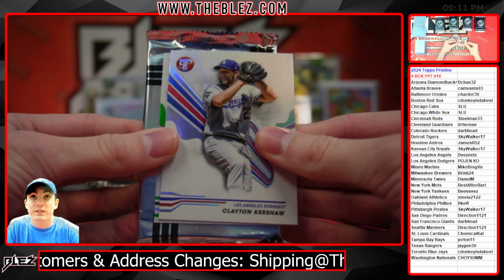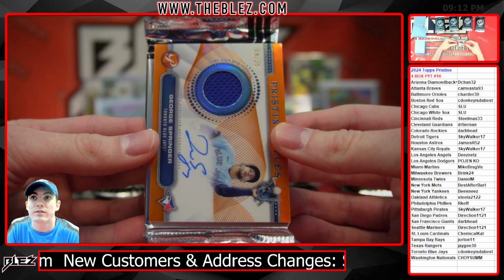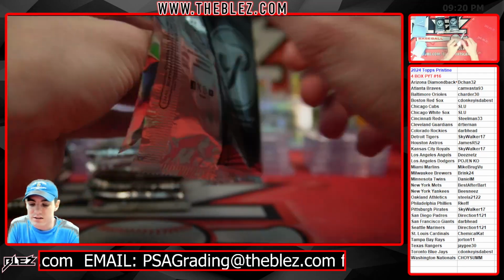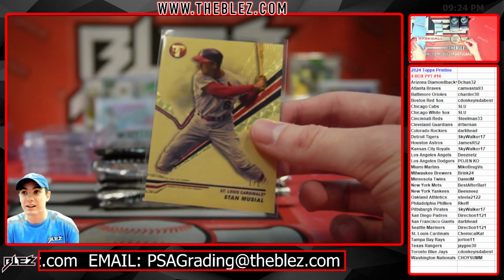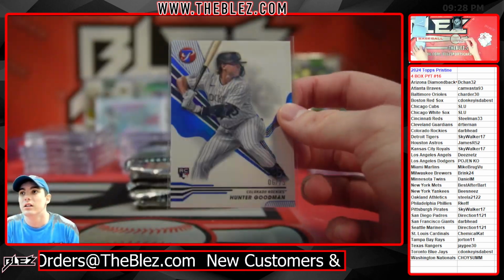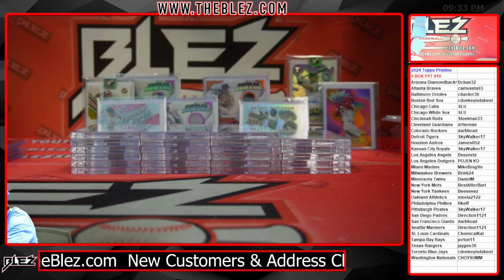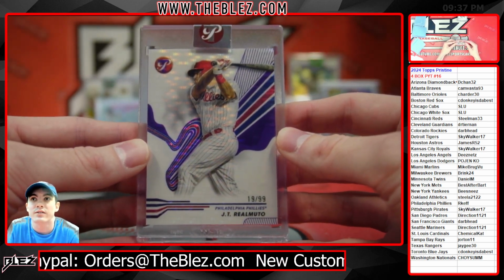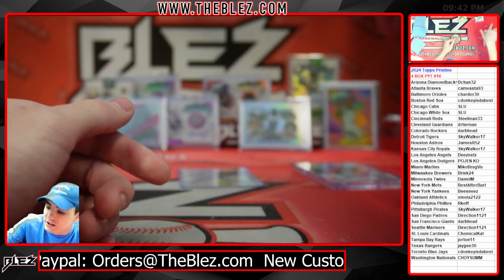2024 Topps Pristine 4 BOX BREAK Pick Your Team #16